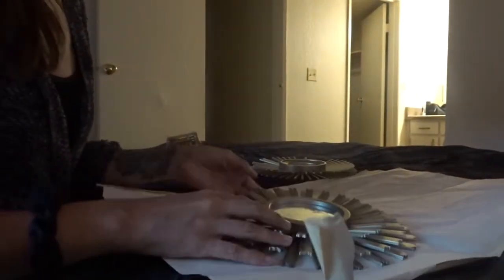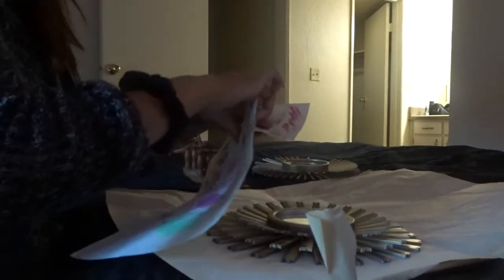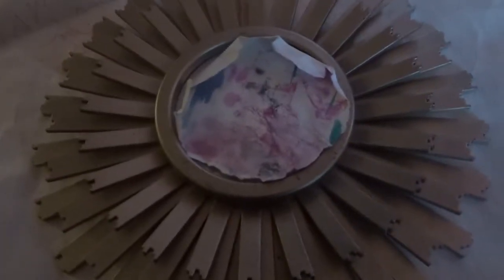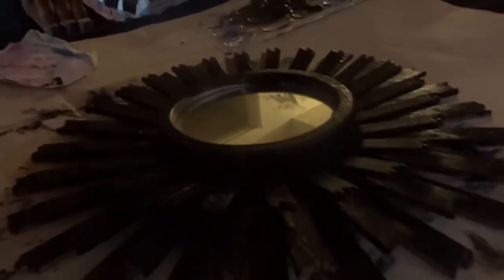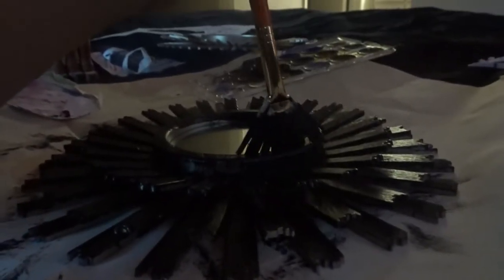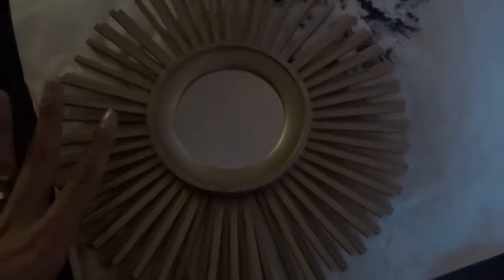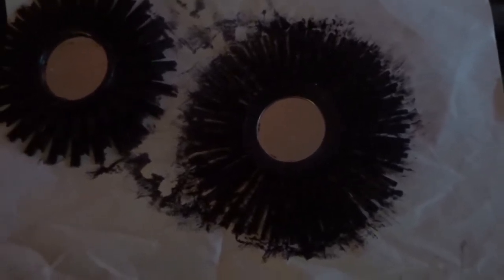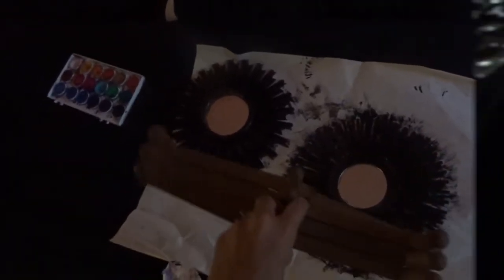DIY TRENDY HOME DECOR | THRIFT FLIP | VLOGTOBER DAY 10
In today's video: i take my thrifted items and make them more my style by just doing some inexpensive diys.

coffee maker: keurig office pro

Des: @desmcadam
Matt: @matthewmcadam13
Des: @DesMcadam
Matt: @squirematt